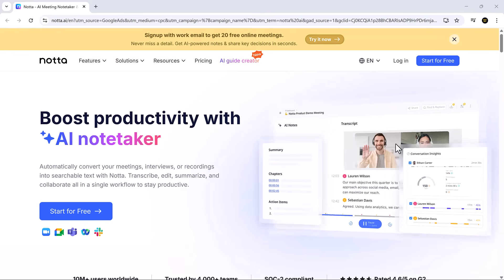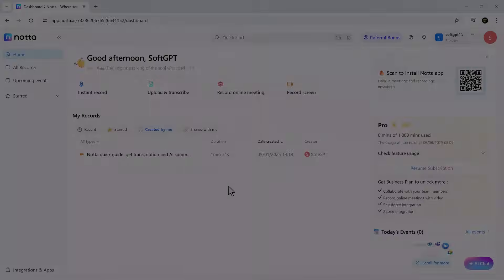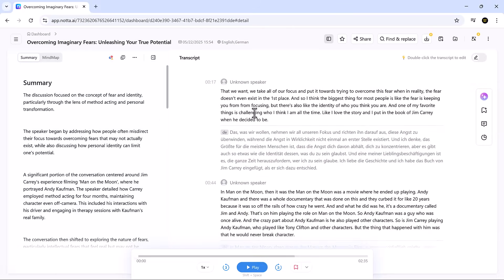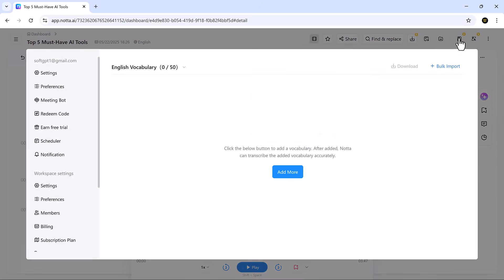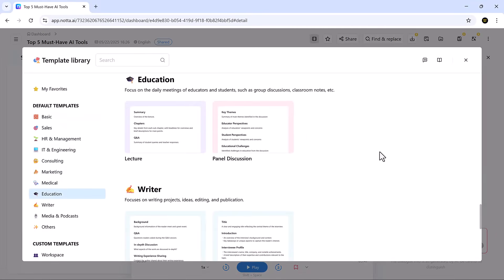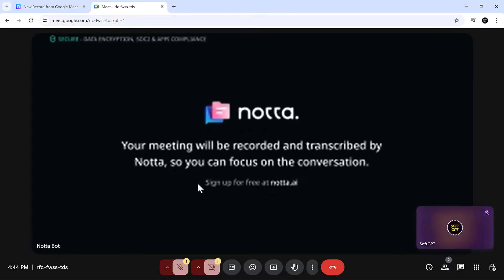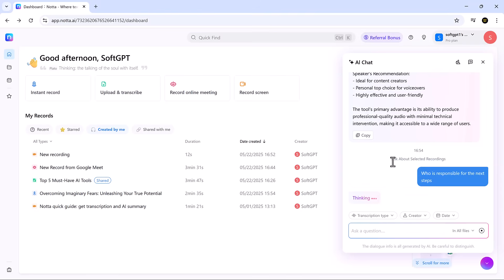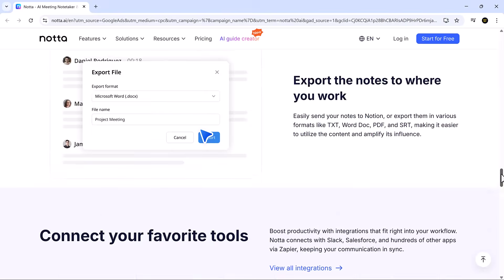Video Transcribe & Smart Meeting Notes with Notta AI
Tired of writing meeting notes by hand or missing key points during calls? Meet Notta—an AI-powered assistant that transcribes, summarizes, and organizes your meetings automatically. In this video, we show you how Notta works, its best features, and why it’s one of the most efficient AI tools we’ve tested here at SoftGPT.

✅ Capture live or recorded meetings
✅ Generate clean, editable transcripts
✅ Summarize key points & action items instantly
✅ Translate and share notes with ease
✅ Works with Zoom, Google Meet, Teams & more